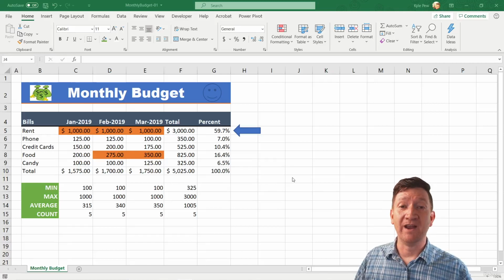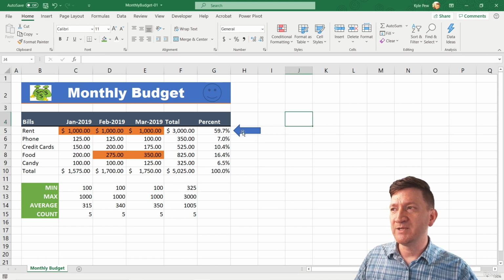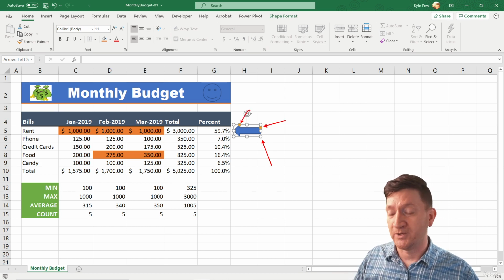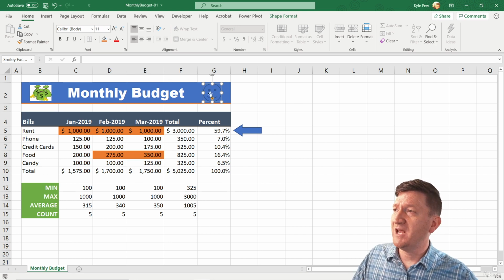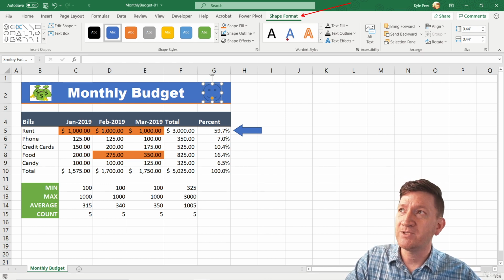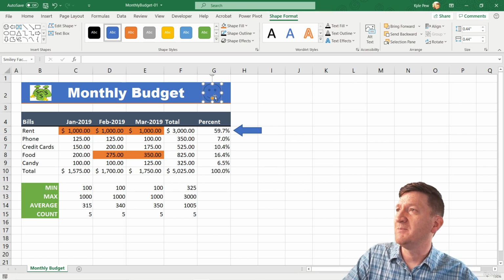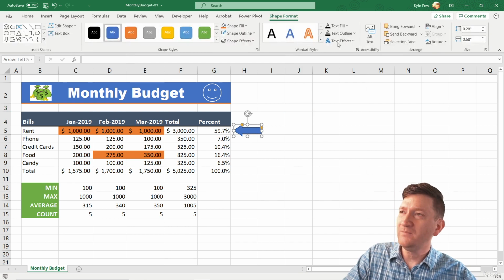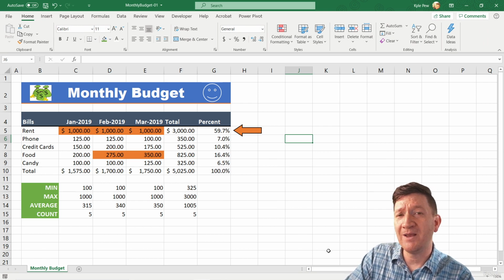Formatting Excel Shapes - Inserting Images and Shapes into an Excel Worksheet